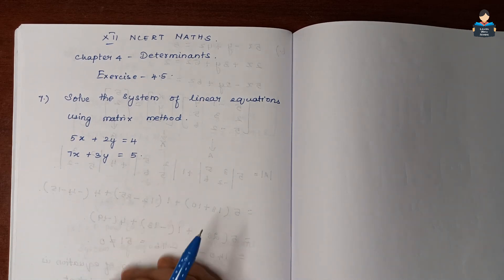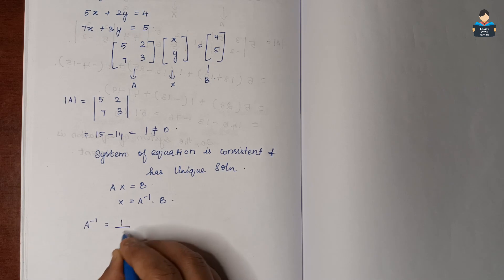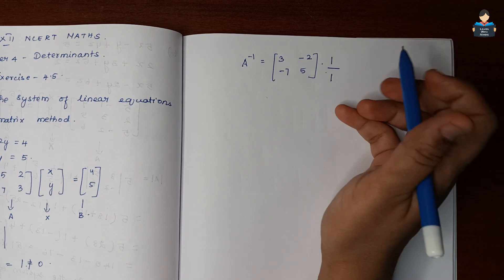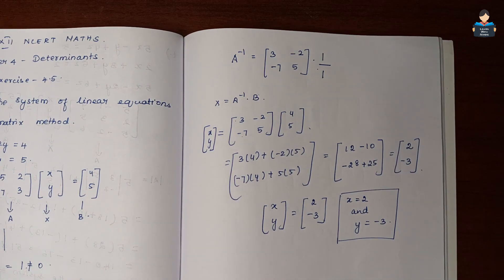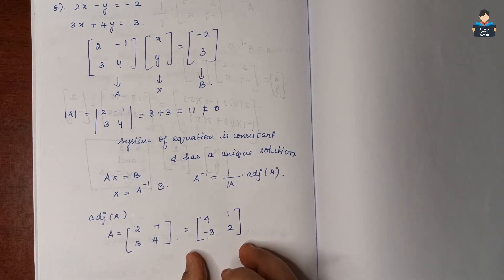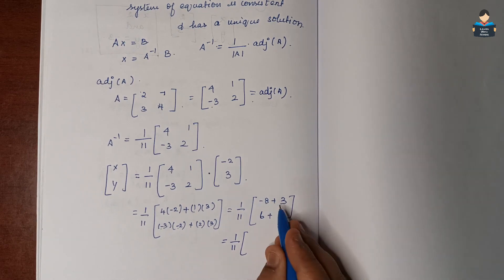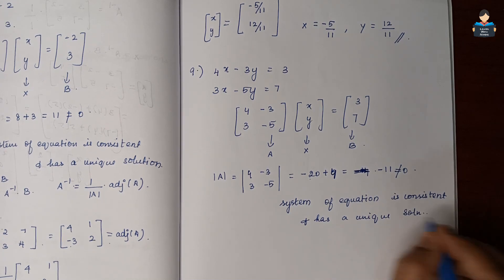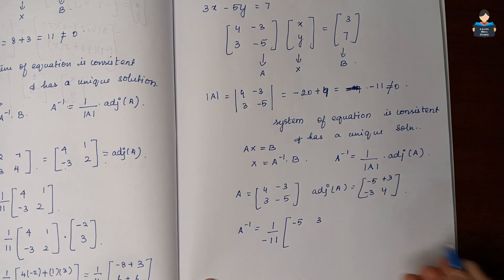Determinants | Exercise 4.5 | Q.No: 7, 8 & 9 | Chapter 4 | Class 12 | NCERT | Maths | Tamil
Determinants Exercise 4.4 Q.No: 7, 8 & 9 Chapter 4 Class 12 NCERT Maths Tamil